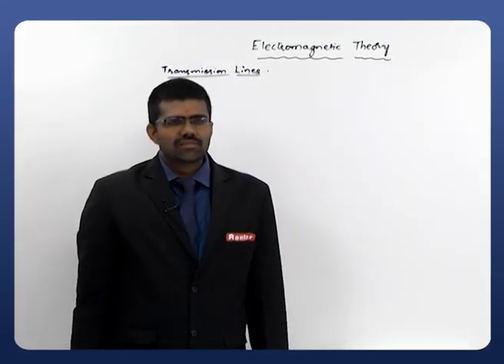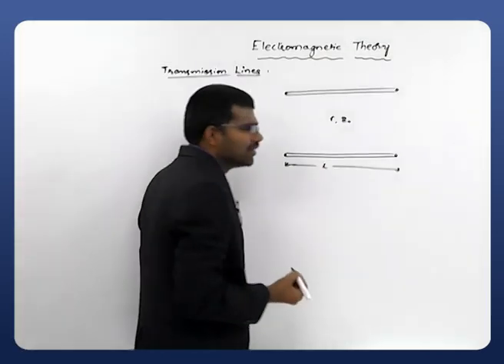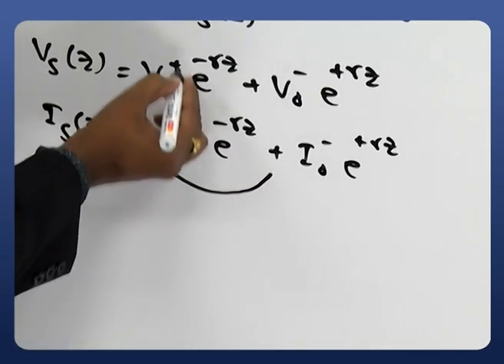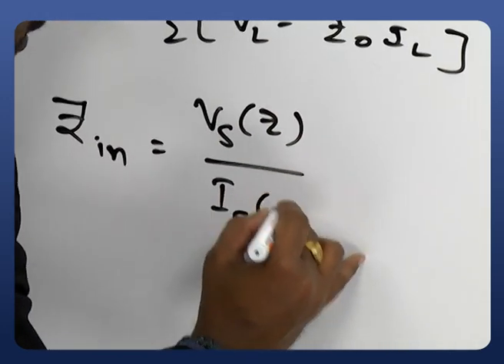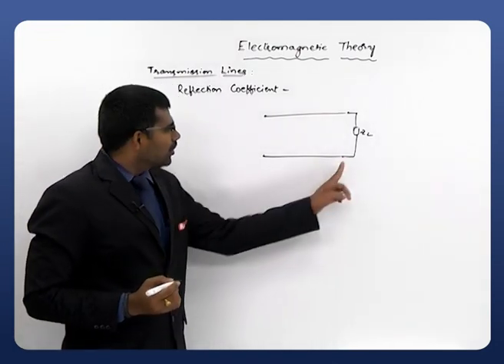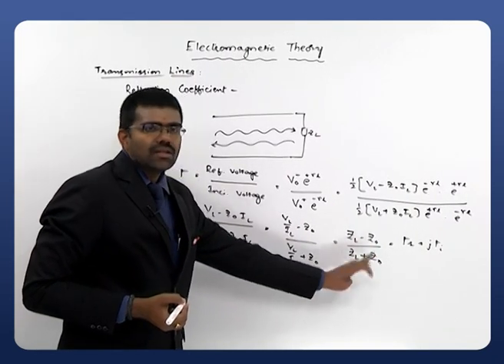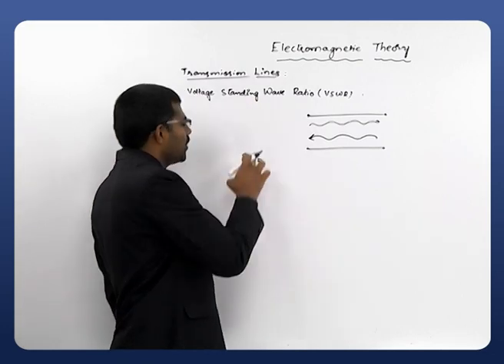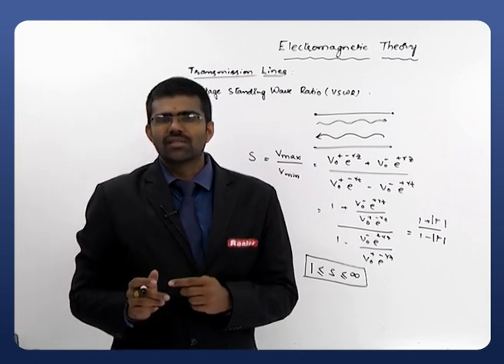Transmission Lines | Electro Magnetics | GATE | P. S. S Pavan Ganesh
This lecture video deals primarily with Transmission Lines in Electro Magnetics which is briefly explained by  P. S. S Pavan Ganesh Sir.